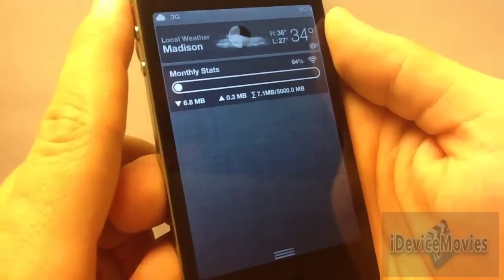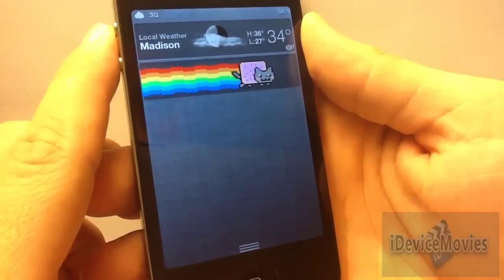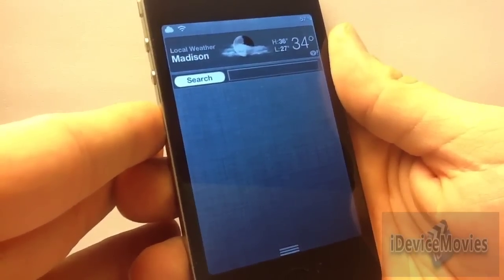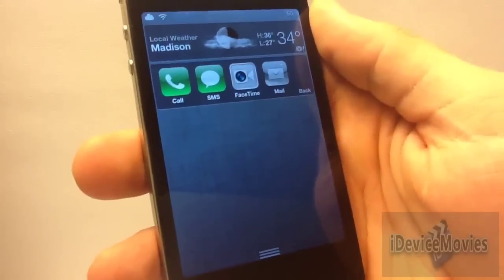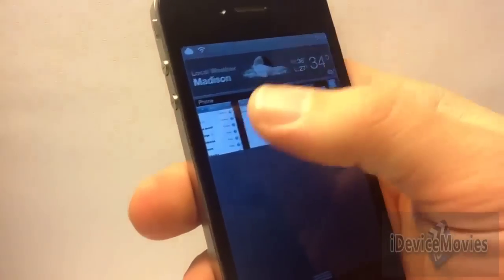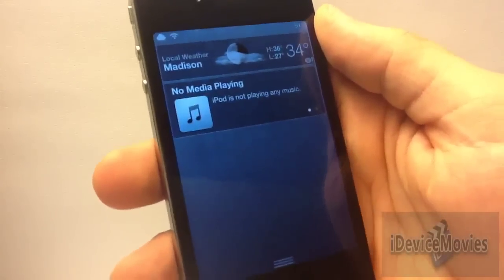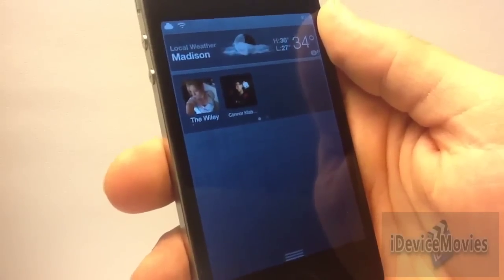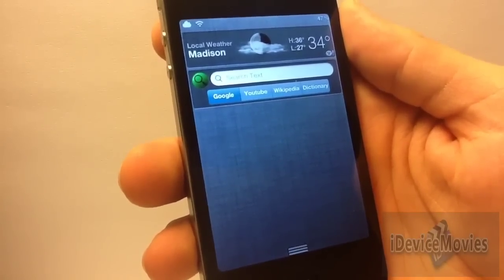The 15 Best iOS 5 Widget For Notification Center For iPhone/iPod "Best Cydia Jailbreak Apps Tweaks"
Top 15 Jailbreak iOS 5 Notification Center Widgets

1: WeeTrackData 1.99$
2: Pinned Nyan  FREE
3: AppsCenter FREE
4: Youtube Search FREE
5: WidgetTask 1.00$
6: WeeSpeedDial 1.50$
7: WeeSpaces FREE
8: SlideCenter FREE
9: Simple Date FREE
10: MusicCenter 1.50$
11: MirrorWidget FREE
12: Favorite Contacts 1.00$
13: Battery Center FREE
14: WeeSlide FREE
15: WeeSearch 1.50$

Created By Jeremy Kahl